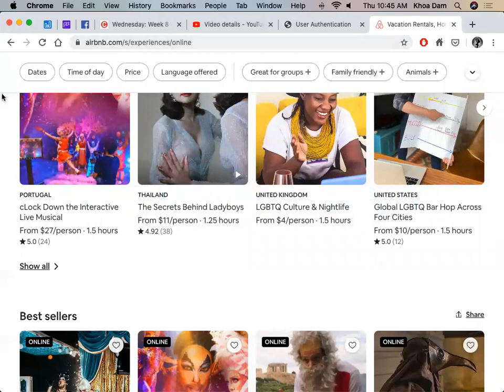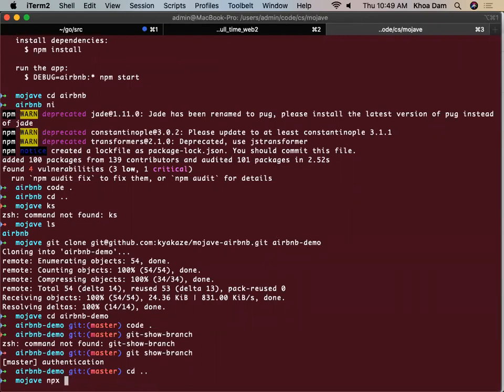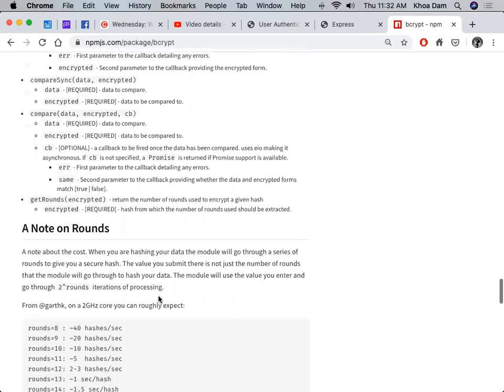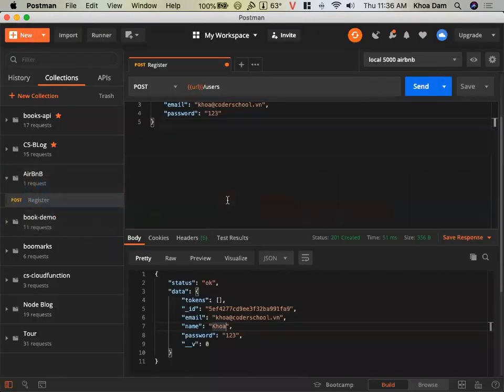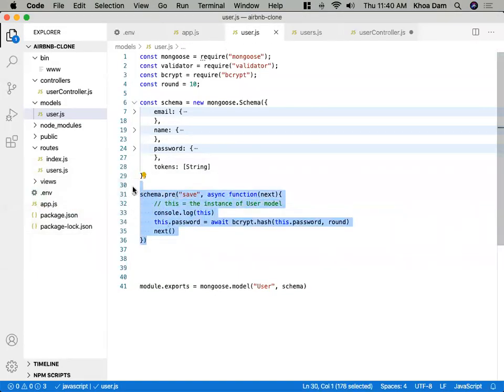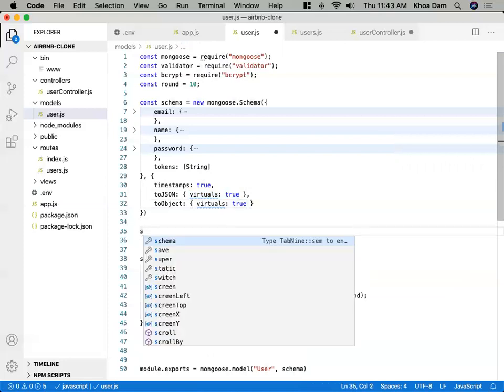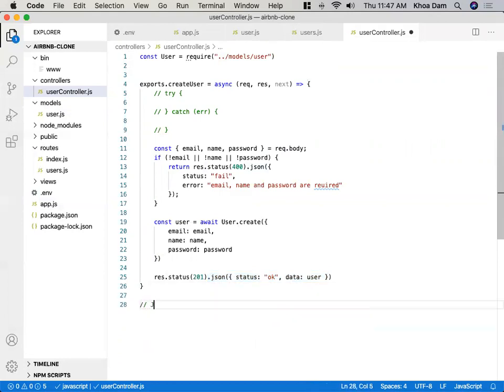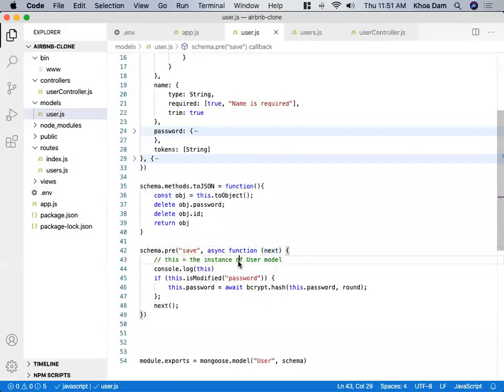[Mojave] 8.3 - Lab - Authentication - p1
Create new account